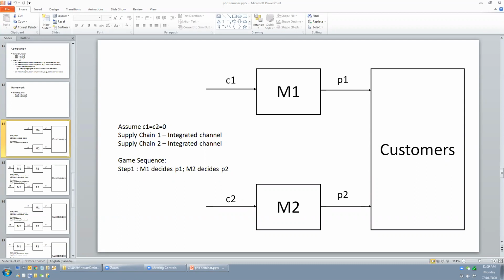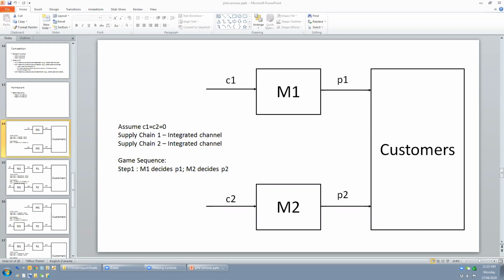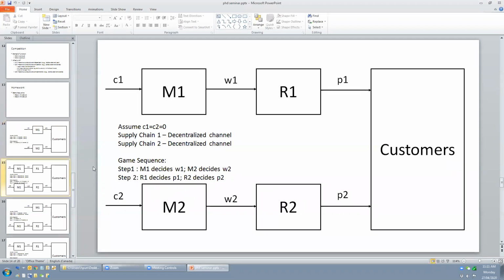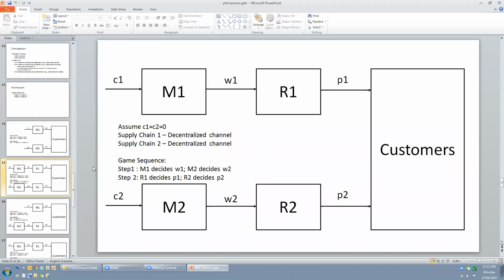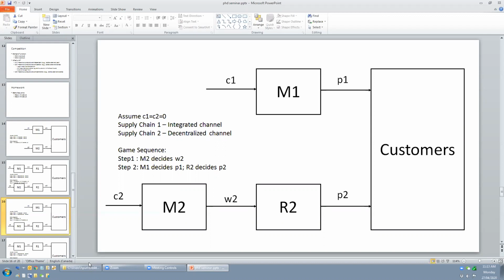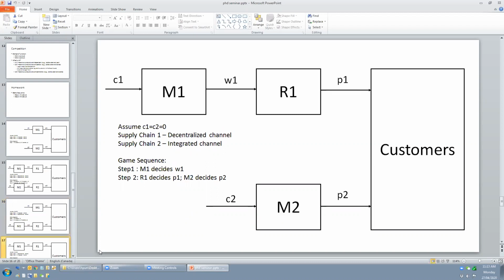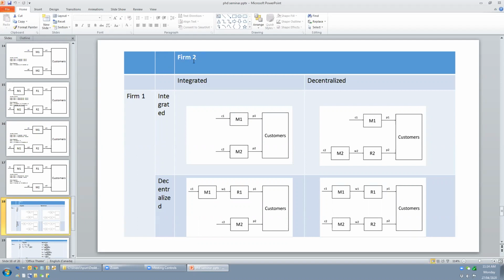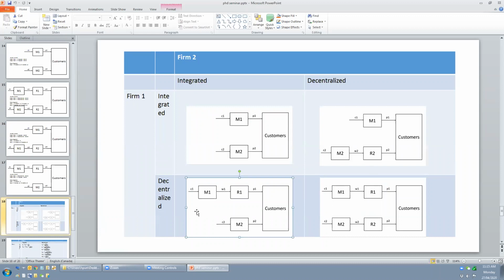Basic GT & SCM research #8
Two-tier competition with Mathematica